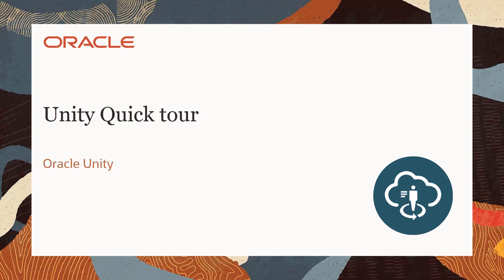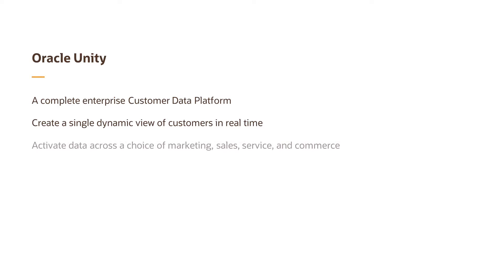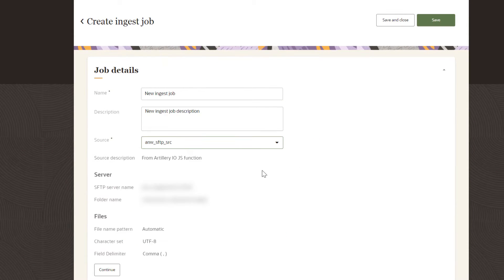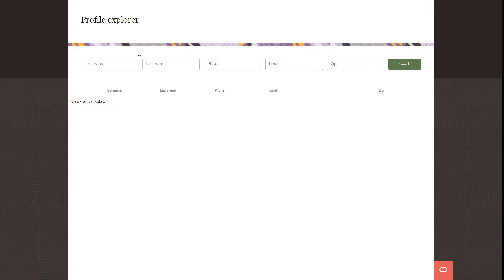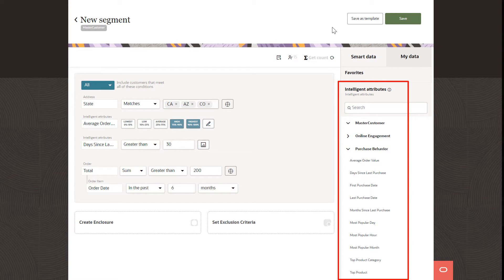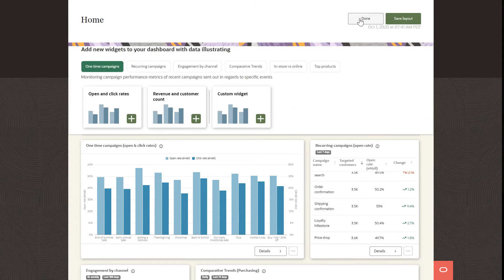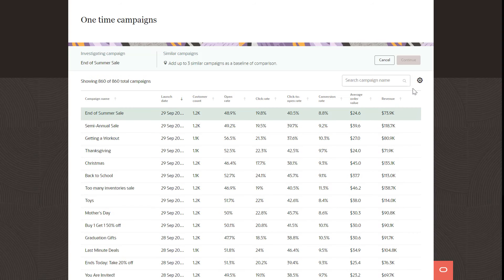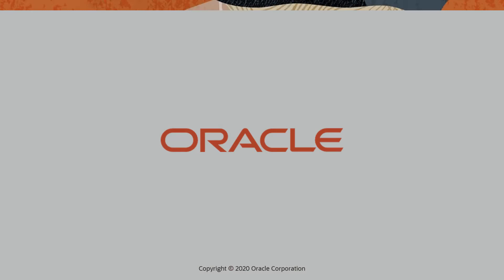Oracle Unity Quick tour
This video will provide a quick tour of Oracle Unity. To learn more about Unity, visit our Help Center